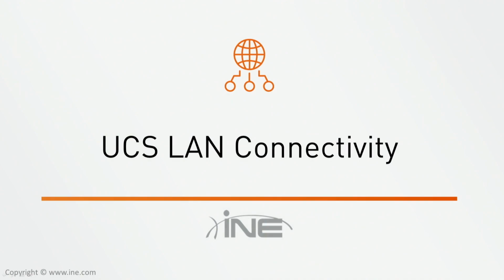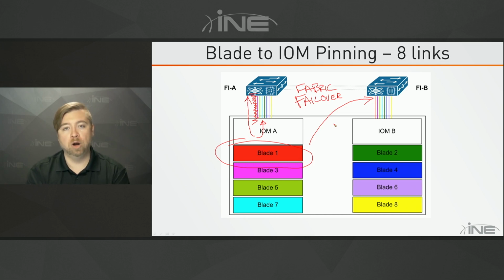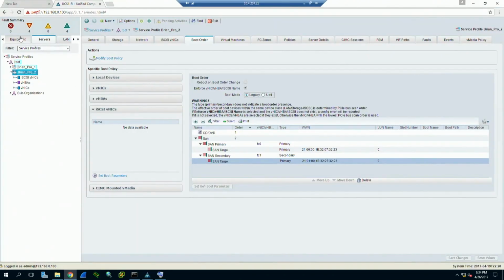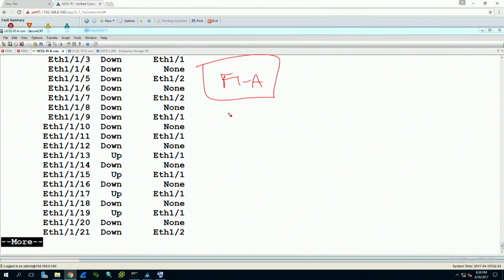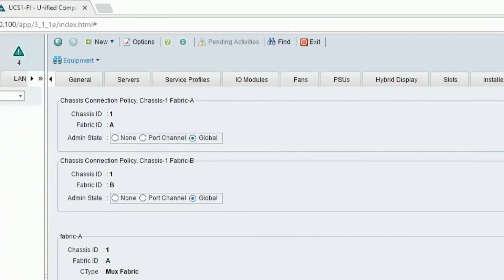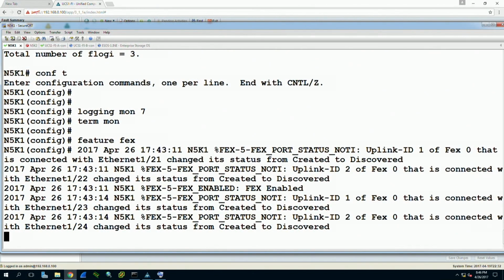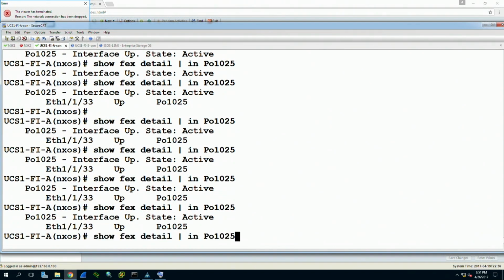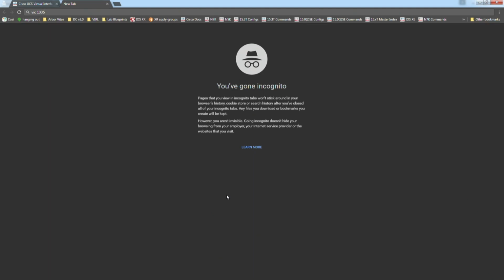09 Blade to 10M Pinning & UCS FI Cluster Links